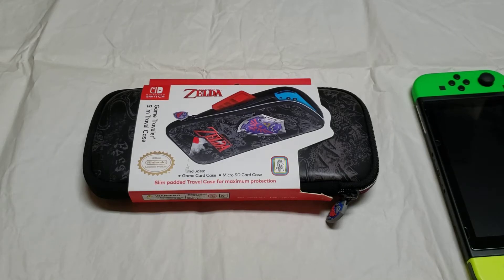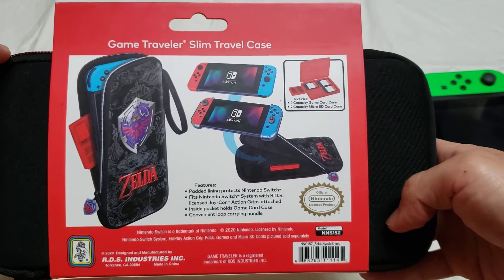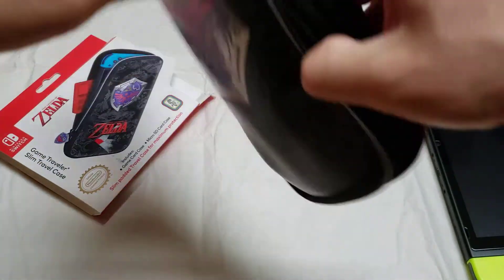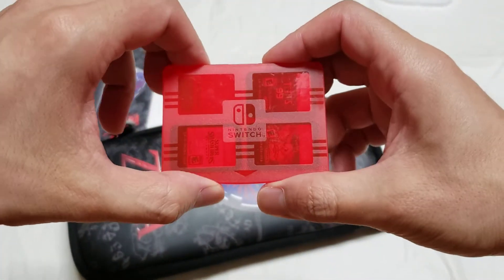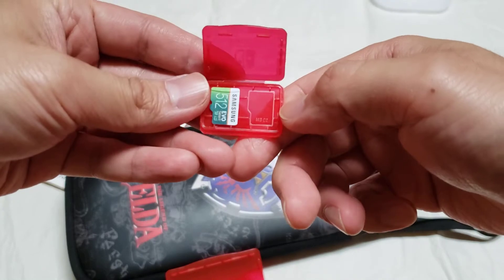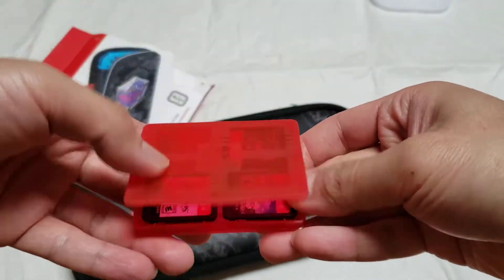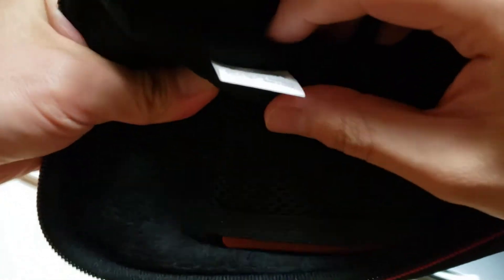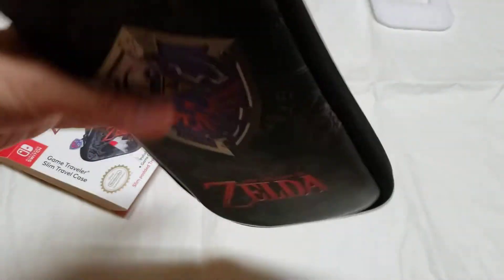Zelda Hyrule Shield Game Traveler Slim Travel Case unboxing RDS Industries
Zelda soft pouch for the Nintendo Switch.
Brand by RDS Industries.
Bought this from Best Buy for about $5 on clearance.
Sold out at Best Buy as of this upload.